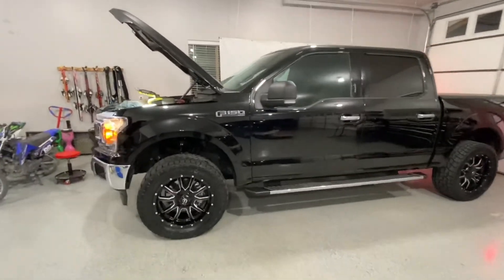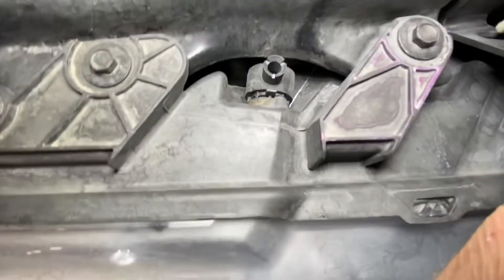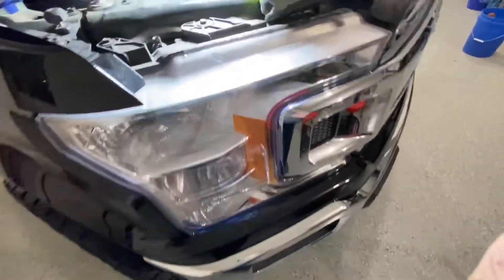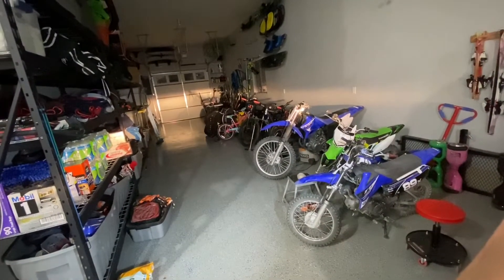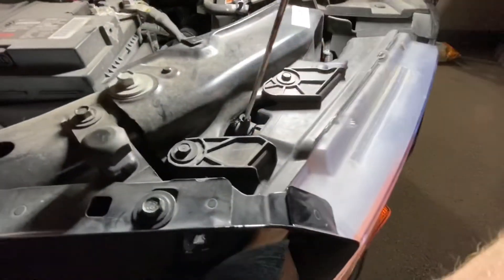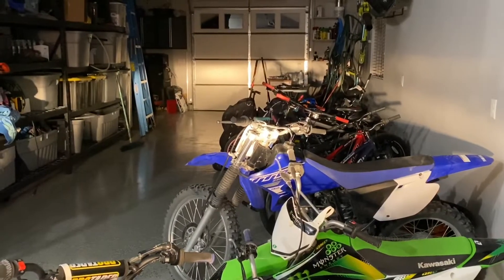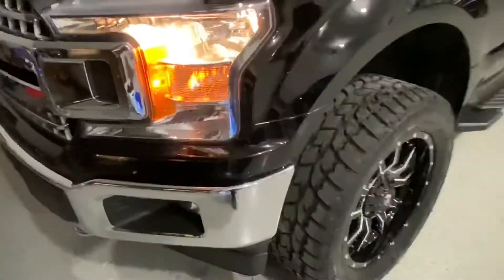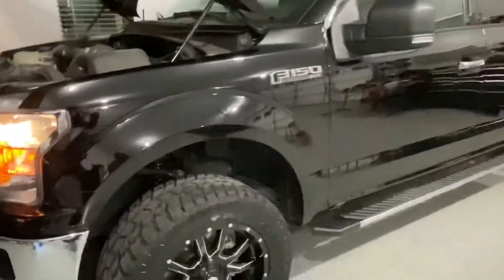2018 Ford F-150 Headlight Adjustment process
Here’s how I adjusted my headlights after leveling my F150

Here is a link to the level kit and wheels and tires